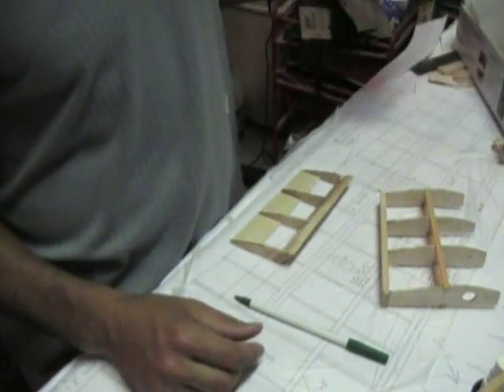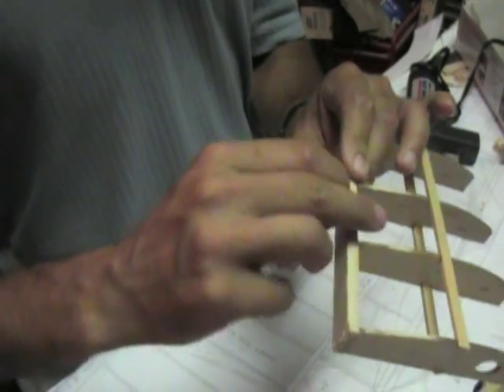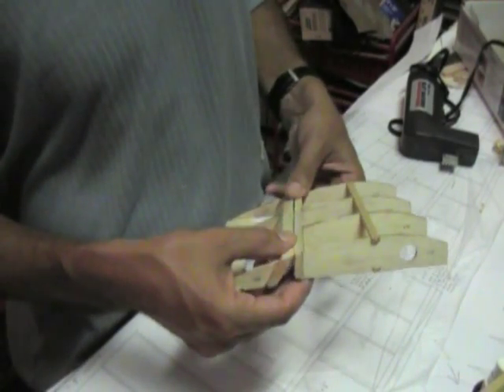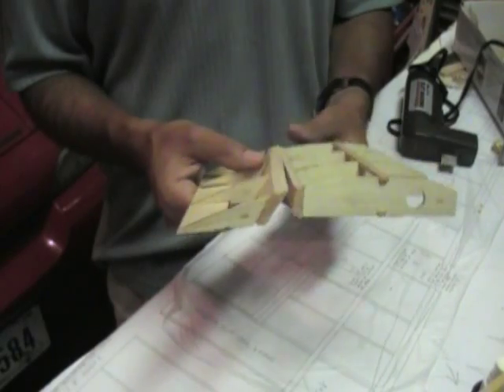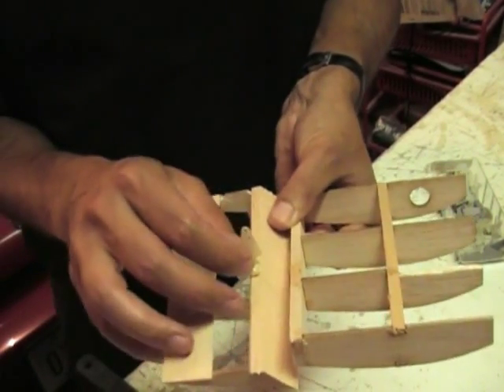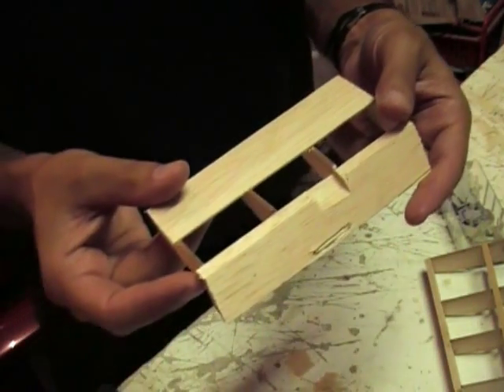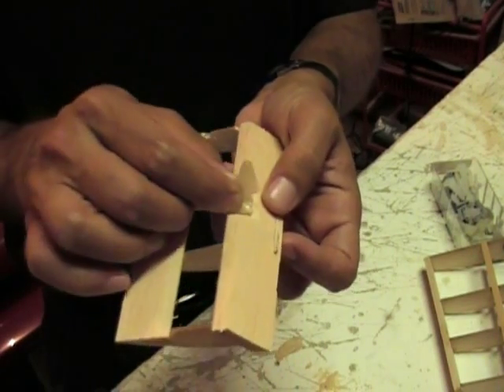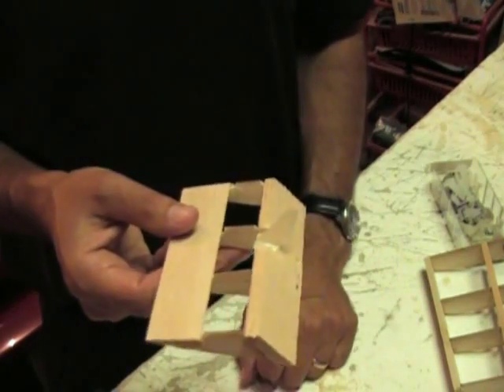PCA-2 Hinges and Control Horn hook up